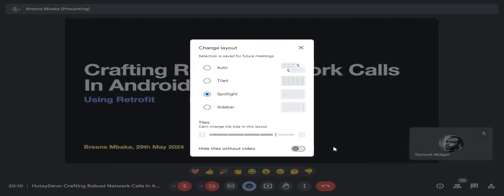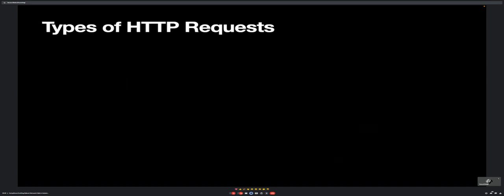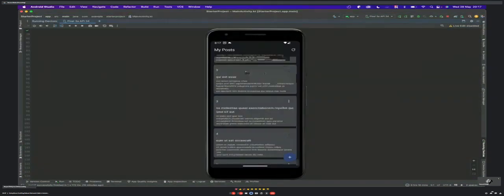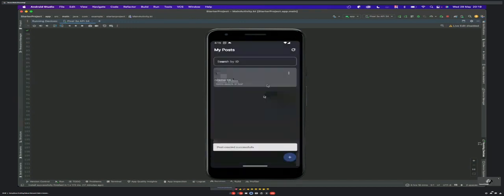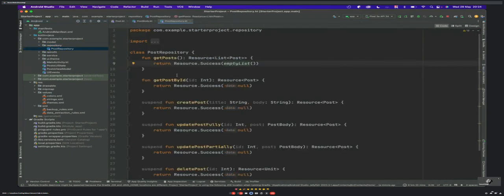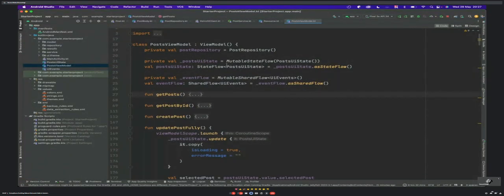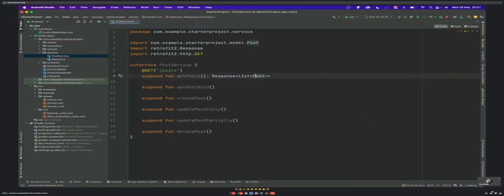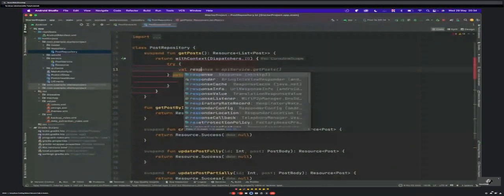HutsyDevs: Mastering Retrofit Calls and Executing All CRUD Operations in Android Development. Part 1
Session by: Breens Mbaka

In this session, Breens Mbaka guided us through mastering Retrofit calls and executing all CRUD (Create, Read, Update, Delete) operations seamlessly in Android development.